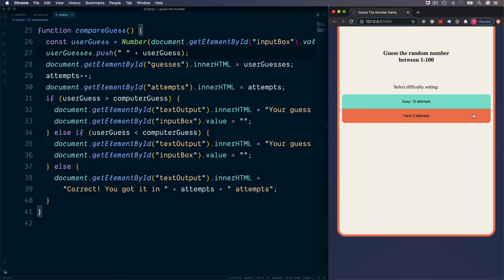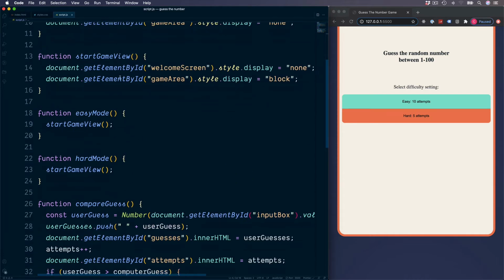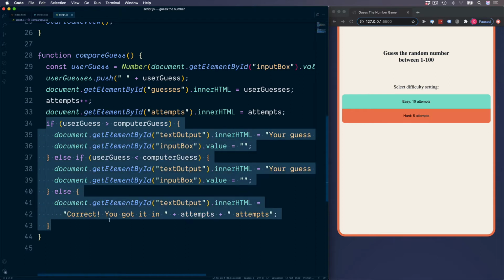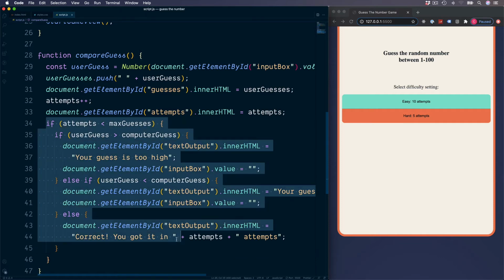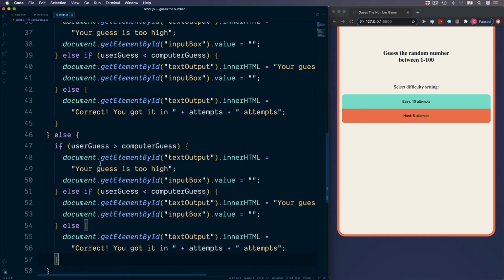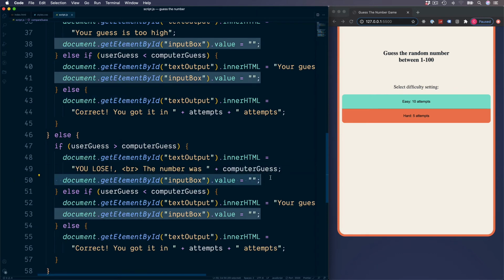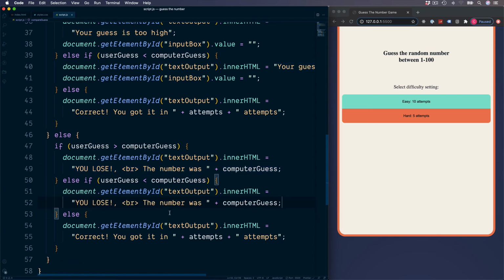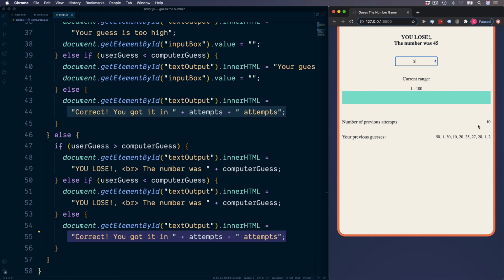#6 -Adding Difficulty Settings (Guess The Number Game)